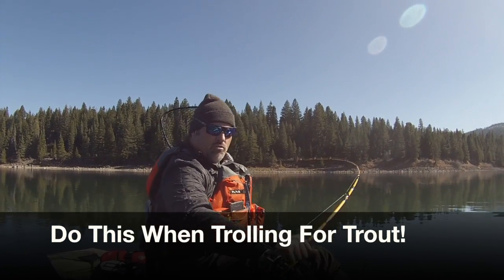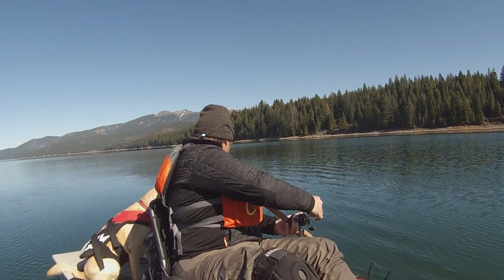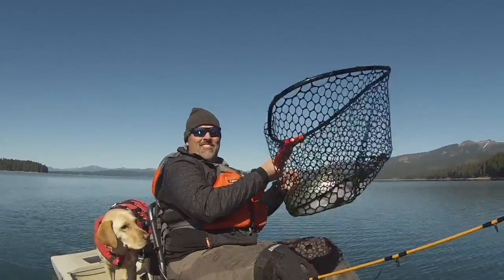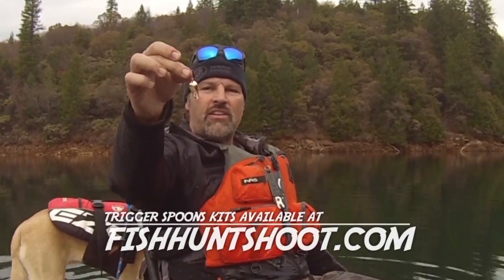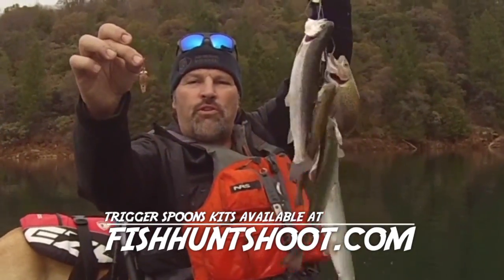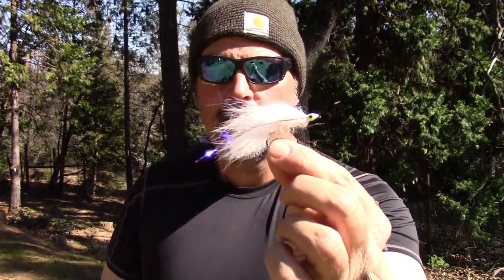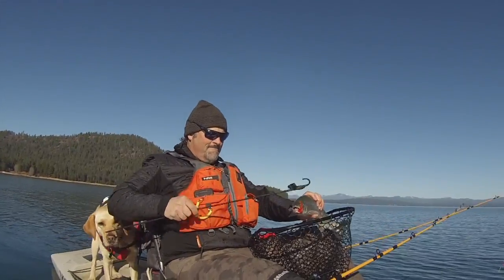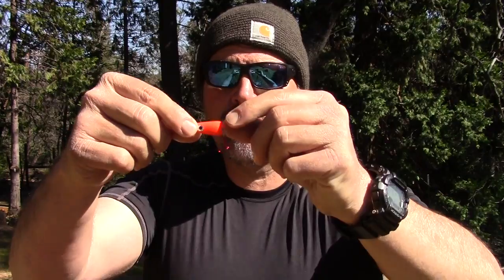Do This When Trolling For Trout!